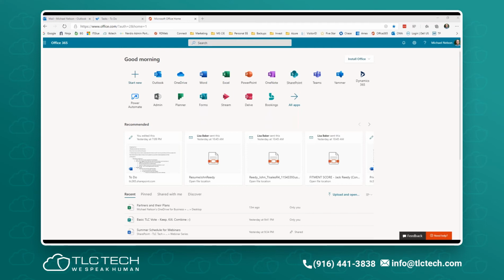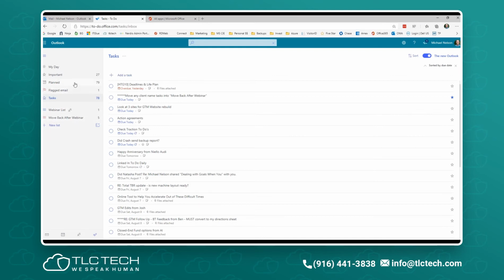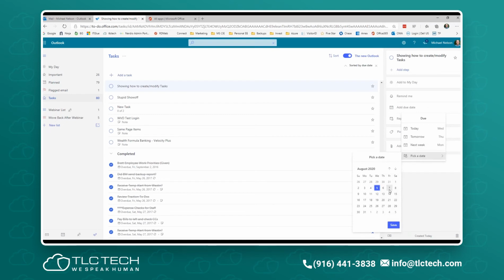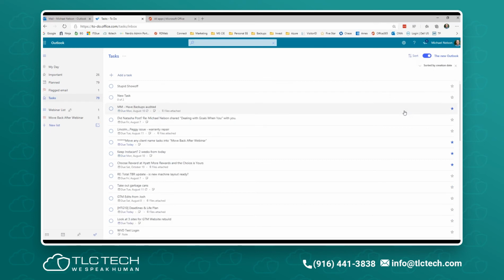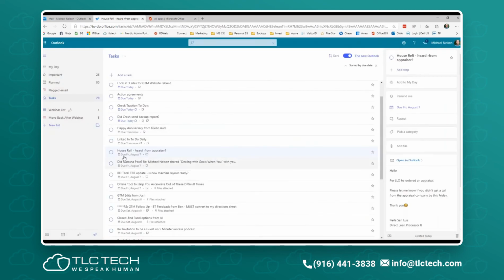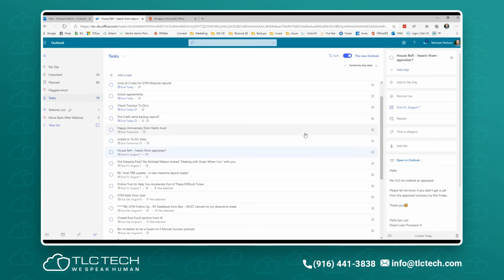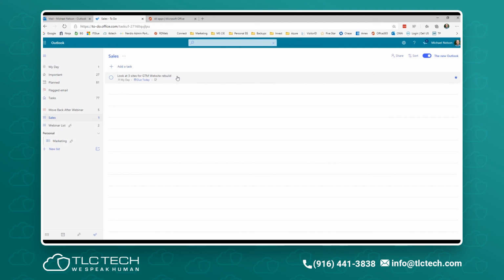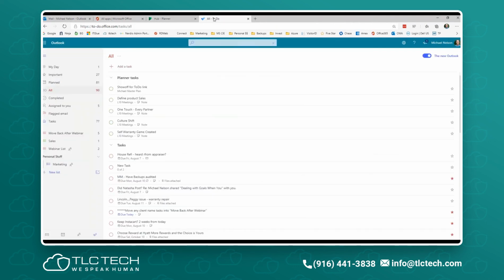Microsoft Teams Session: Task To Do | TLC Tech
Microsoft Task To Do offers tons of great capabilities and features, some of which even people who use it frequently aren’t taking full advantage of. In our latest webinar, we covered this and more - helping you become more efficient while using this file sharing service. Take a look...